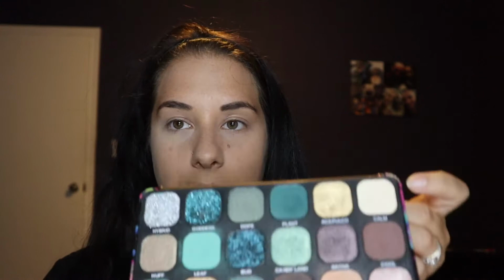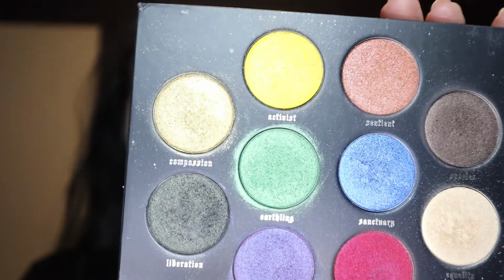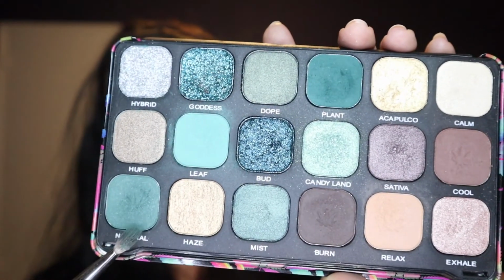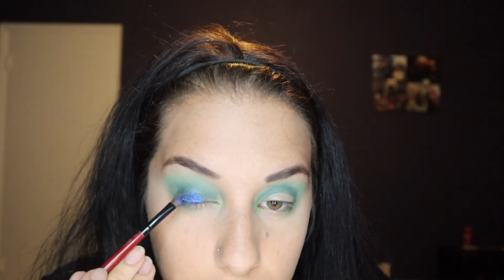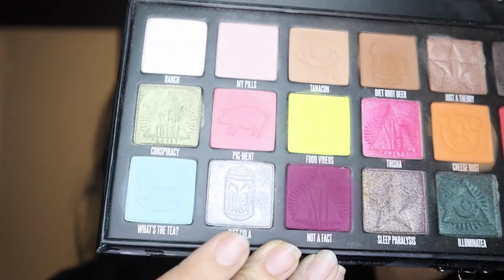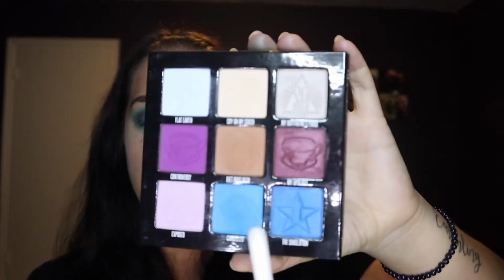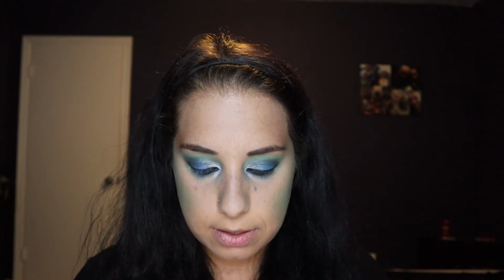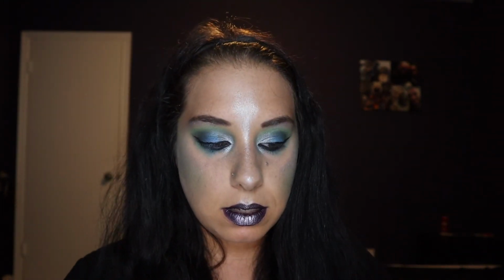Makeup Inspired by my Astrological Sign- VIRGO| What am I even doing... | Win or Fail?!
This look was inspired by my Astro sign- Virgo! Like my other videos, I have no idea what I'm doing and appreciate you watching!

Products Used:
KVDVeganBeauty- Vegan Love Palette
Makeup Revolution- Chilled Palette
Jeffree Star- Blue Blood Palette
Jeffree Star x Shane Dawson- Conspiracy Palette
Jeffree Star x Shane Dawson- Mini Controversy Palette
Coulourpop Cosmetics- Smoke Show Palette
Anastasia Beverly Hills- Potion Liquid Lipstick